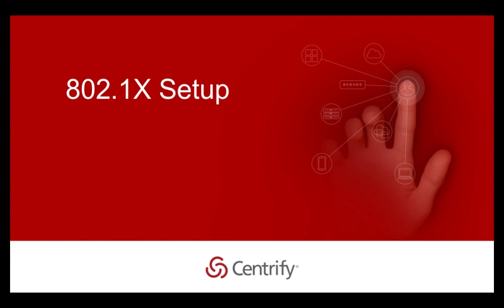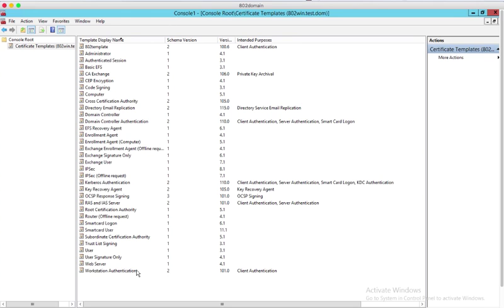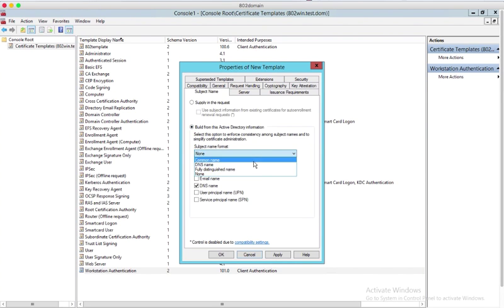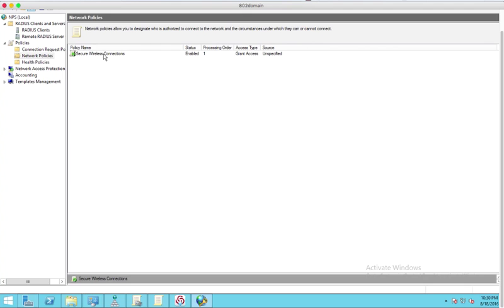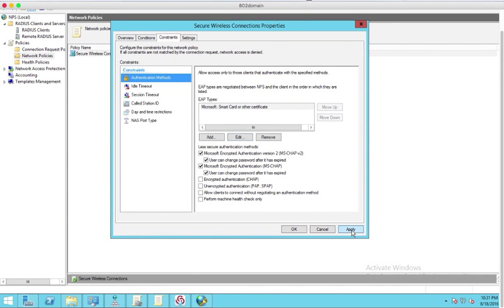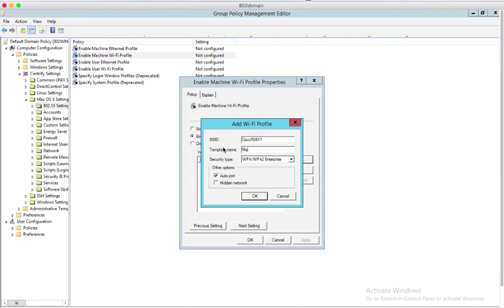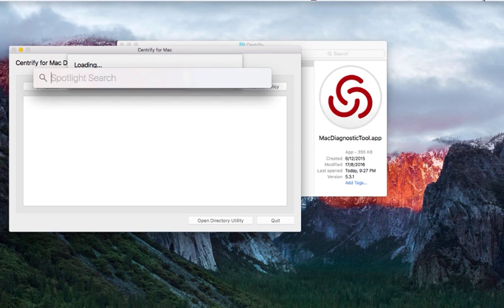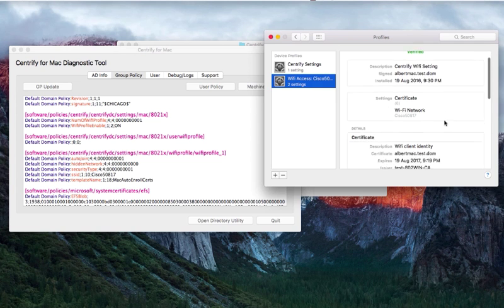Centrify Identity Service, Mac Edition: 802.1x Setup